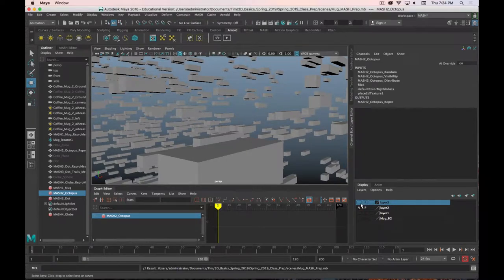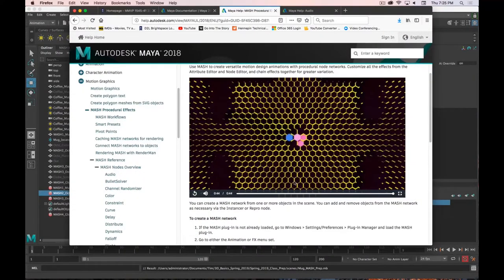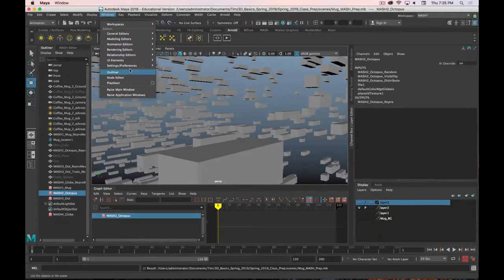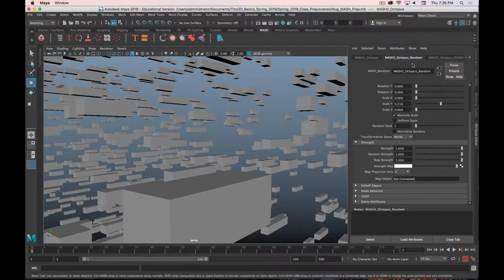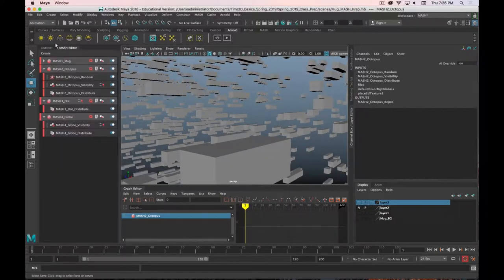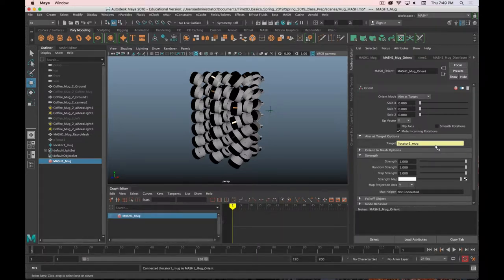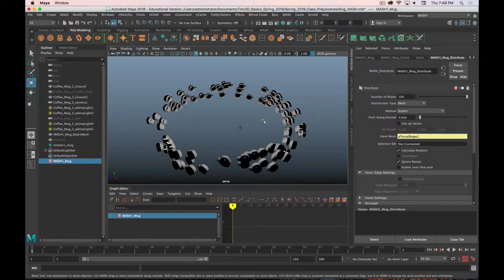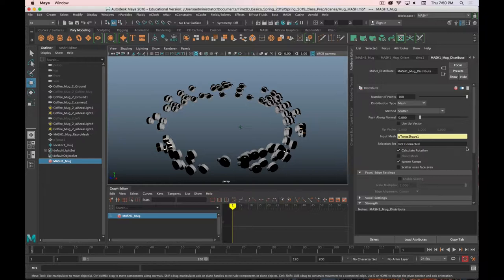3D Basics in Maya - Intro to Motion Graphics in MASH